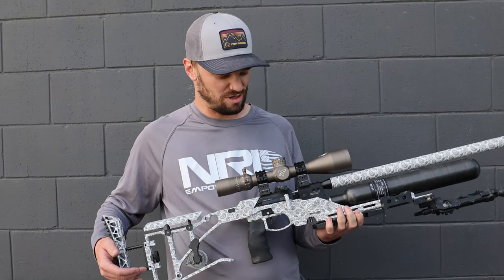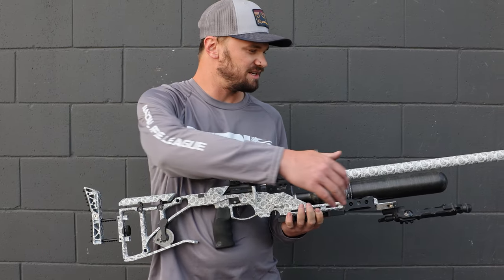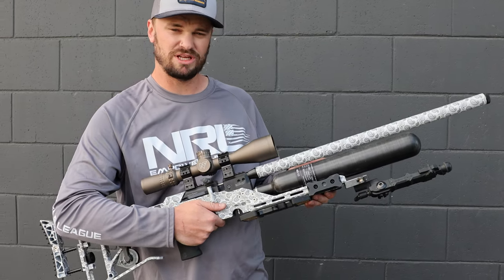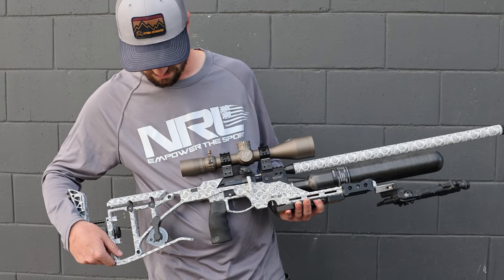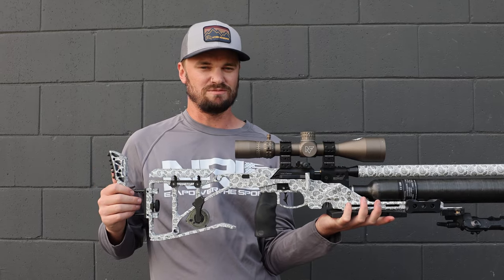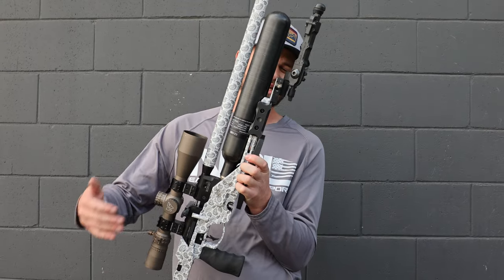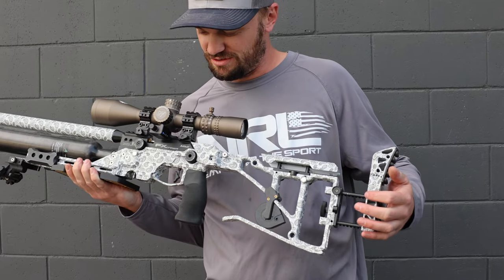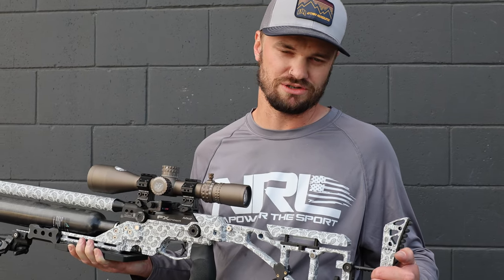BEST AIRGUN FOR NRL22?!?!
What should you look for in an NRL22 gun setup?? In this video you'll see what UA Team shooter Dylan Whittier uses for competition.